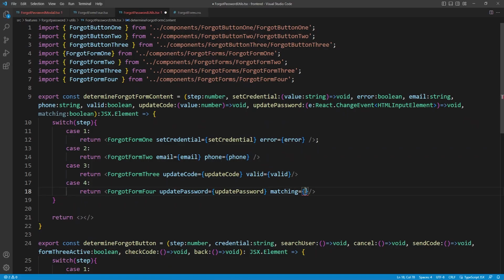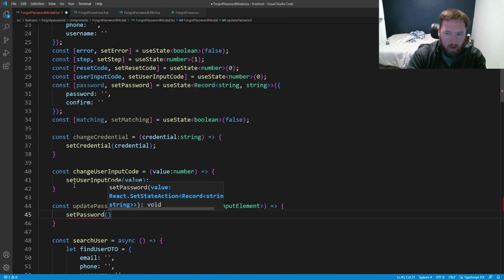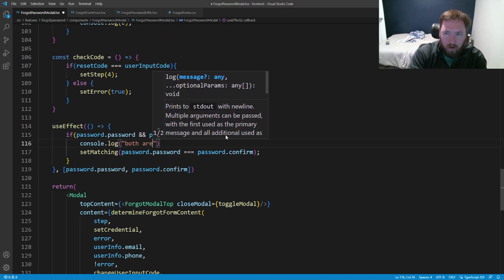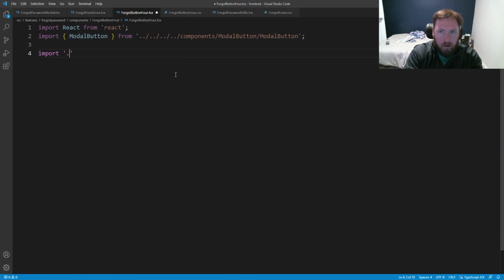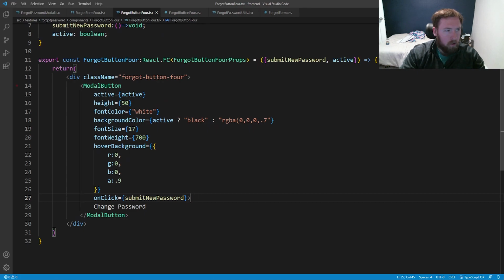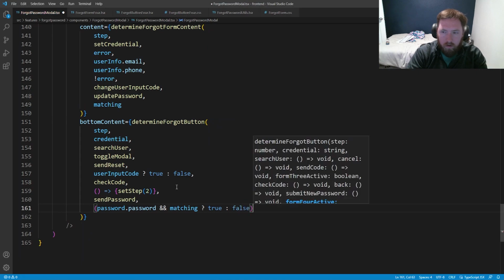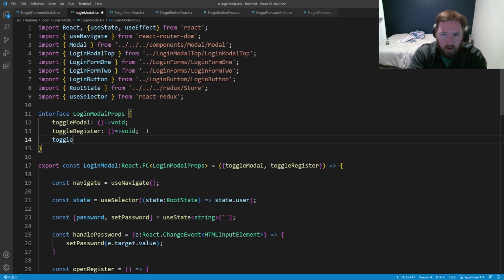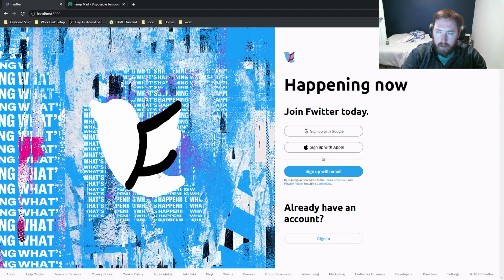Lets Build Twitter From the Ground Up: Episode 96 || Java, Spring Boot, PostgreSQL and React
In this episode we finally wrap up the forgot password modal, starting out by bringing the form we created in the previous episode into the determine content function, and debugging some issues we find with the form component itself. Then we setup our last button that sends the updated password to the backend and sends the user back to the login page. Wrapping up the episode with some random odds and ends that needed to be completed to finish off the forgot password user story.